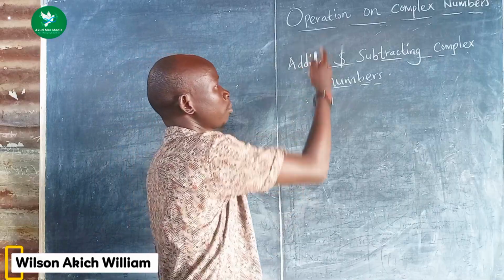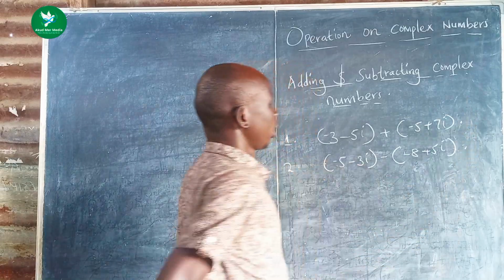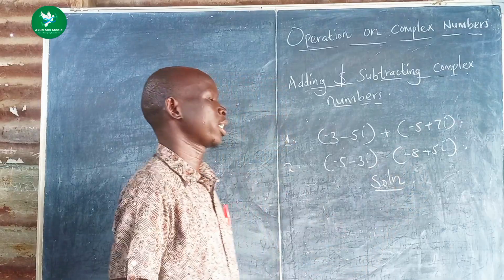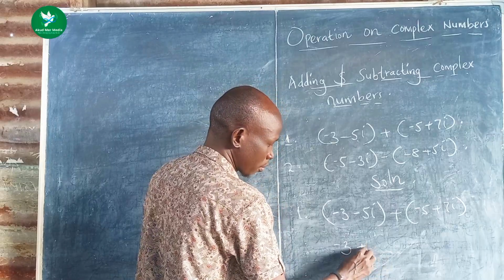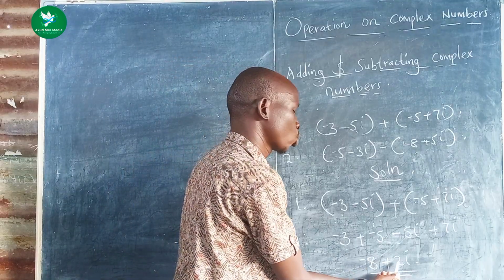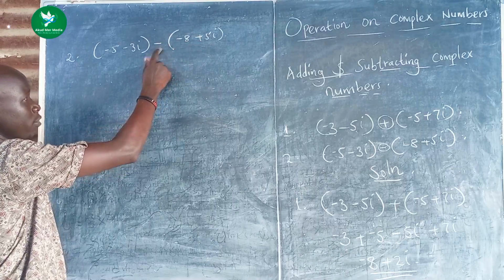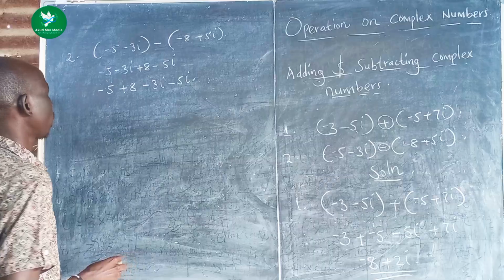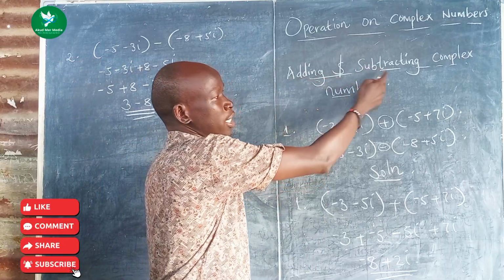Teacher Wilson Akich William, Operation on complex number